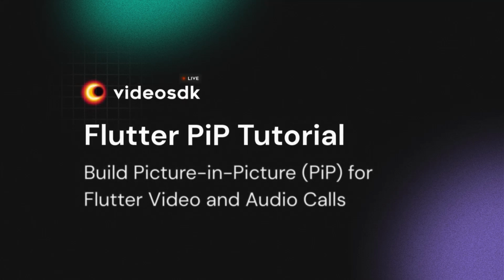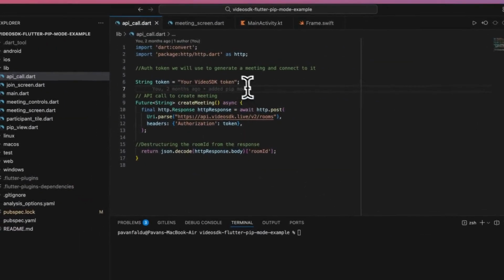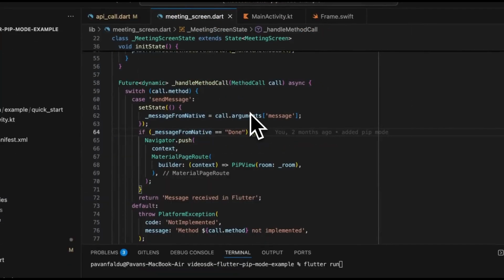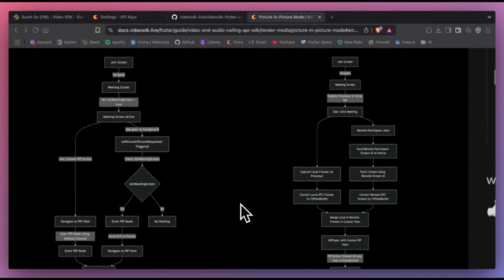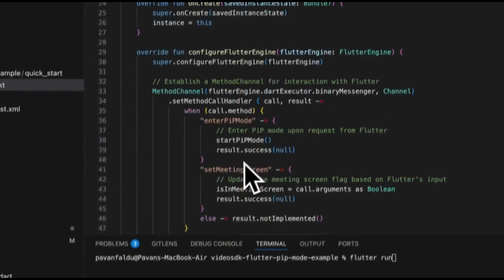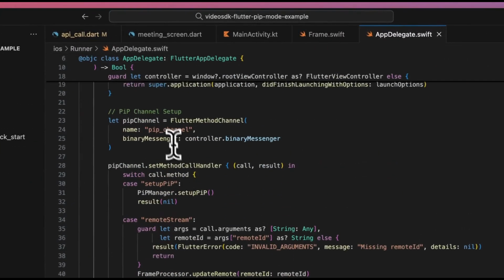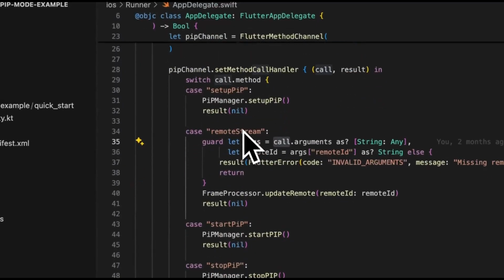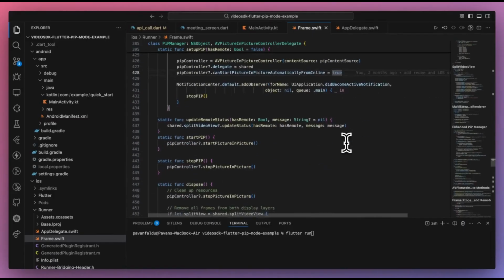Build Picture-in-Picture (PiP) Mode in Flutter for Audio and Video Calls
Learn to Implement Picture-in-Picture (PIP) Mode in Flutter (Android & iOS) | Video SDK Tutorial

Welcome to this deep dive into implementing Picture-in-Picture (PIP) mode in your Flutter applications! PIP is a fantastic feature for allowing users to continue viewing content, like a video call, while navigating other parts of their device. In this flutter tutorial, we'll show you how to add this functionality for both Android and iOS using the Video SDK.

This video covers:
- Understanding what picture in picture is and its benefits.
- Setting up the provided example project from the GitHub repository.
- Generating your Video SDK token and joining a meeting.
- Exploring the architecture for flutter pip mode on both Android and iOS.
- Implementing the functionality using Dart and native code via Method Channels.
- Handling background triggers and button presses for Android pip.
- Understanding the unique approach for flutter picture in picture on iOS, involving converting RTC - frames to CV pixel buffers to create a custom flutter pip view.
- Utilizing flutter widgets in conjunction with native PIP capabilities.
- A walkthrough of the code implementation details.
- Whether you're working on flutter app development for video calls, media playback, or any app where background viewing is useful, this tutorial will equip you with the knowledge to implement seamless picture in picture flutter functionality. It's a great addition for intermediate flutter tutorial for beginners looking to enhance their apps.
- Clone the repo above and follow along!

Video SDK Dashboard: app.videosdk.live

Timestamp
0:00 - Introduction & What is Picture-in-Picture (PiP)?
0:17 - Getting Started (Repo, Dependencies, Token)
1:06 - Running the Example App
1:20 - How to Get Meeting ID (Video SDK Flow)
1:36 - PiP Implementation Overview
1:43 - Android PiP Architecture & Flow
2:18 - iOS PiP Architecture & Flow
2:51 - Code Implementation: Android Method Channel
3:45 - Code Implementation: iOS (Processor, Method Channel, View Creation)
5:16 - Controlling PiP in Code (Start/Stop)
5:25 - Toggle for Auto PiP on Background
5:41 - Conclusion & Resources

Have questions or doubts?
Don't forget to give the GitHub repository a star! ⭐